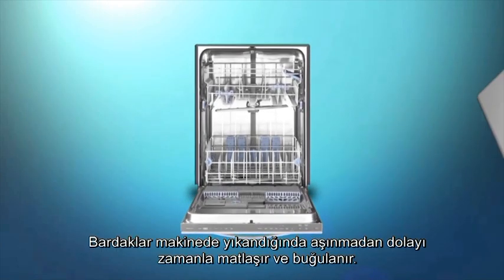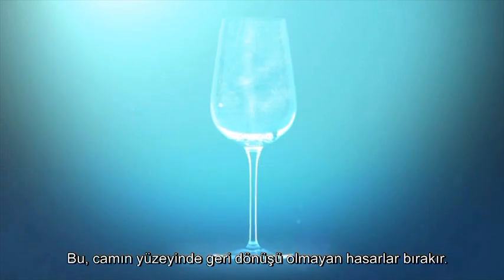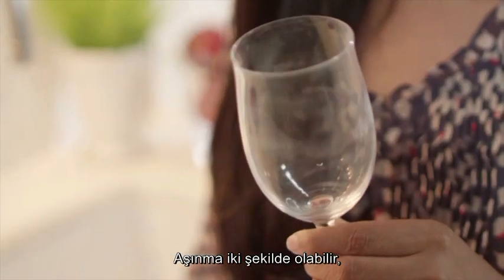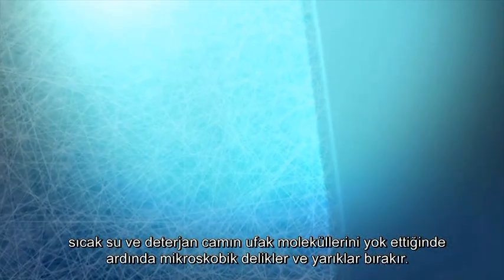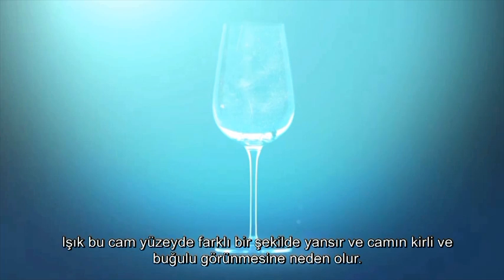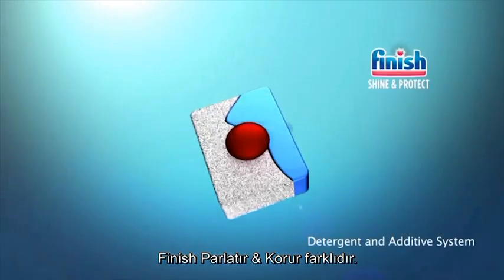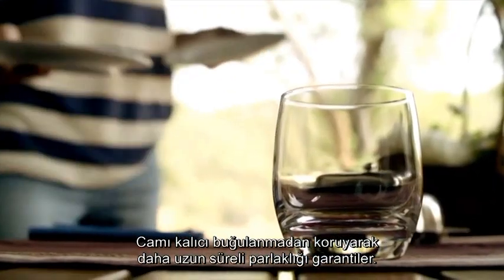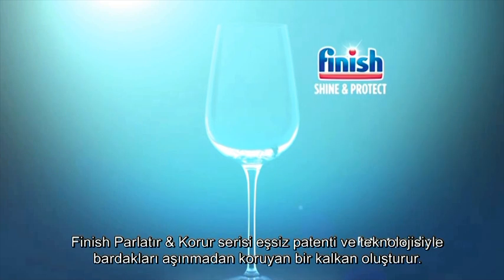Bardaklar parlaklıklarını neden kaybeder?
Finish ile bardaklarda buğulanma ve matlaşmaya son!